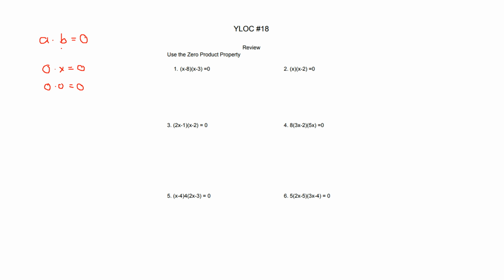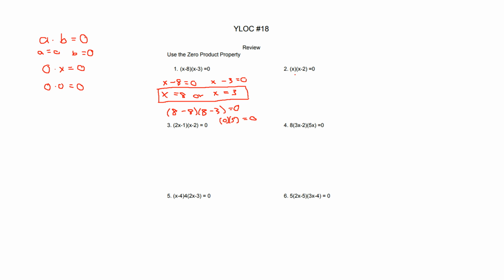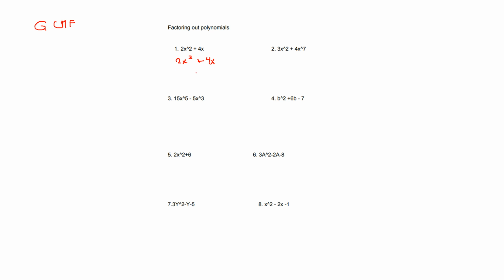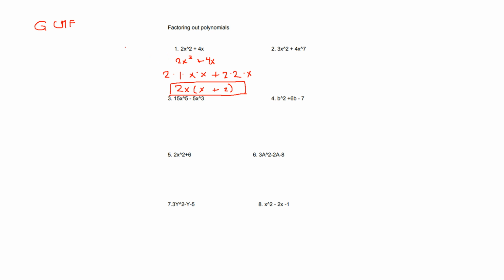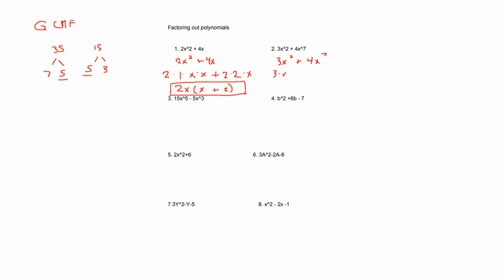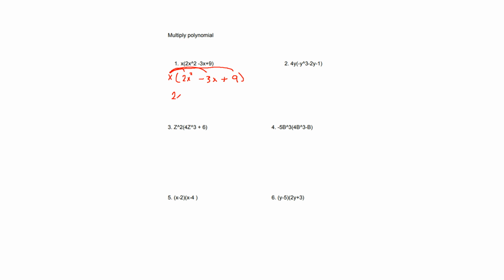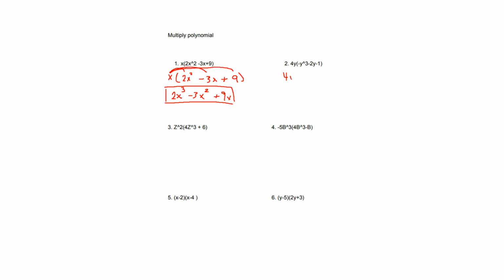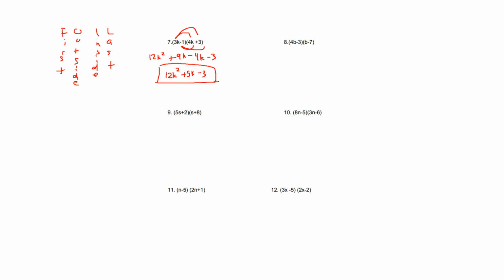7th Grade Math | Lesson 18 #1